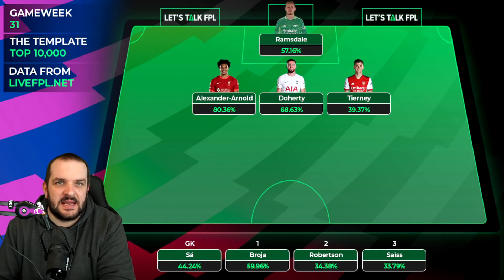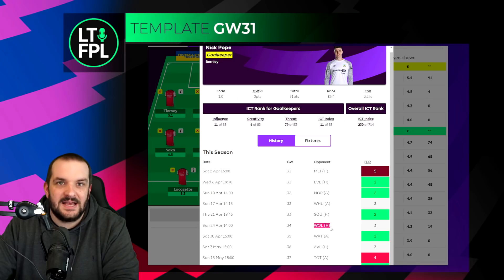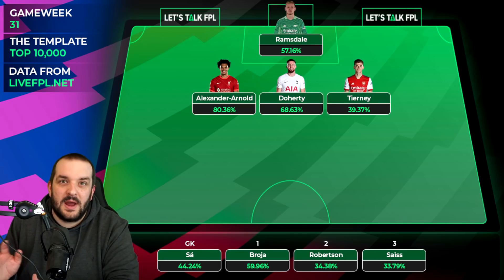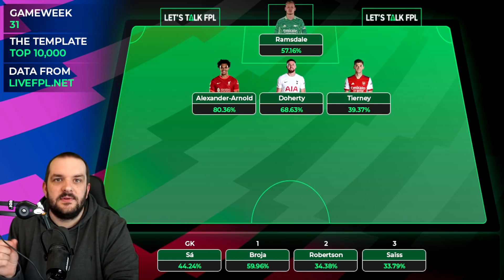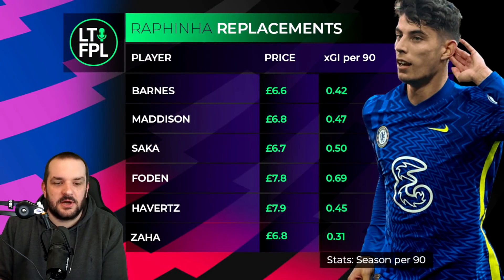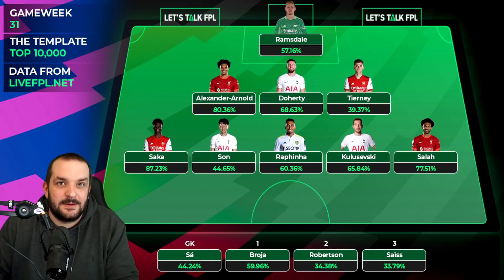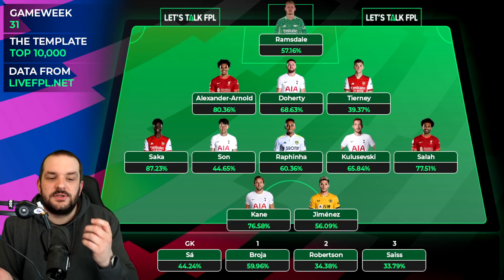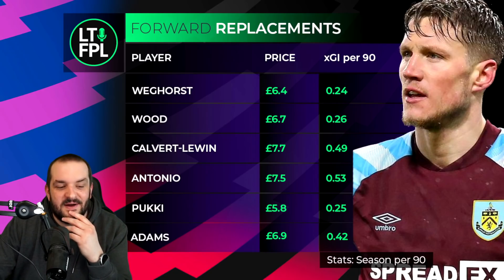FPL TEMPLATE TEAM GAMEWEEK 31 - WHO TO HOLD? | Fantasy Premier League Tips 2021/22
In this video I look through the current FPL template team going into Gameweek 31.

🏆 Let's Talk FPL League code 2021/22 - v578d7
Previous FPL Finishes:

2010/11 - 20,698
2011/12 - 10,463
2012/13 - 15,557
2013/14 - 104,345
2014/15 - 8,492
2015/16 - 92,554
2016/17 - 4,935
2017/18 - 21,436
2018/19 - 12,731
2019/20 - 162,555
2020/21 - 1,294